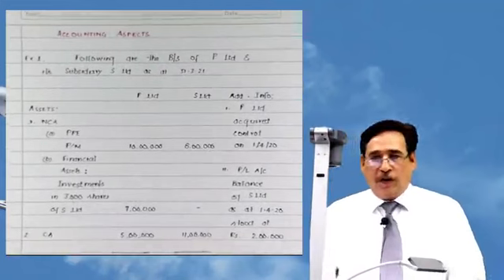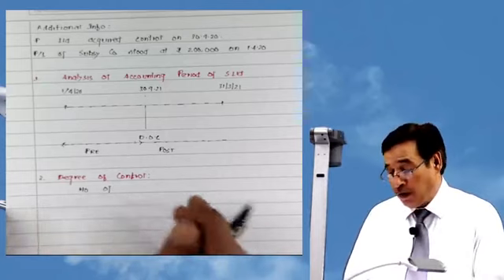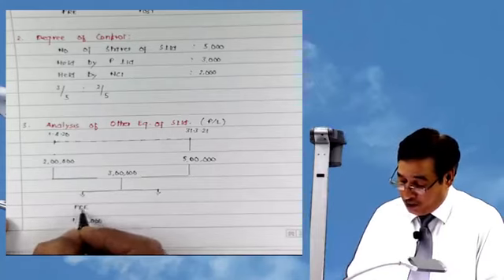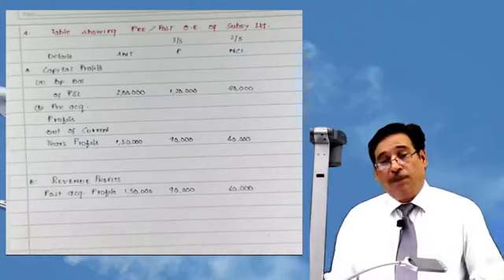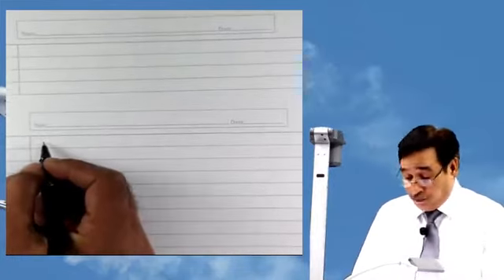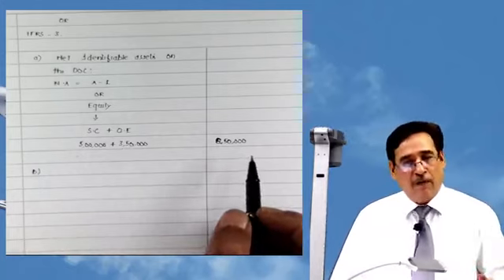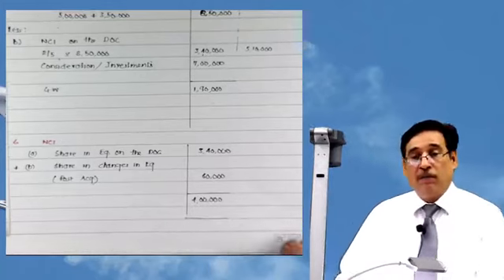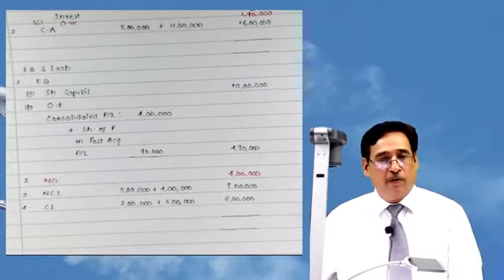Consolidated Accounts Ind AS 110 Part 5